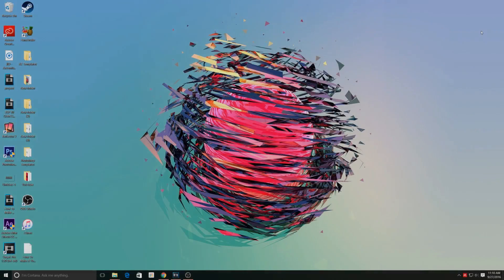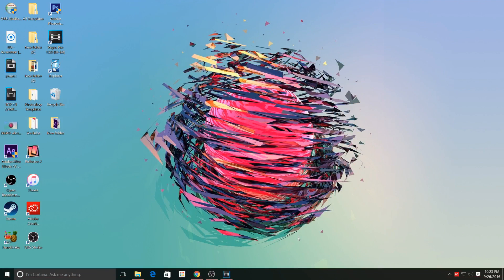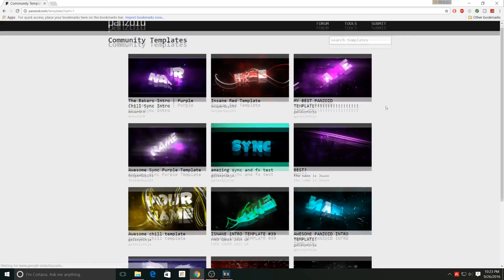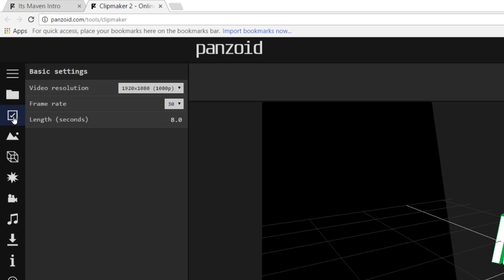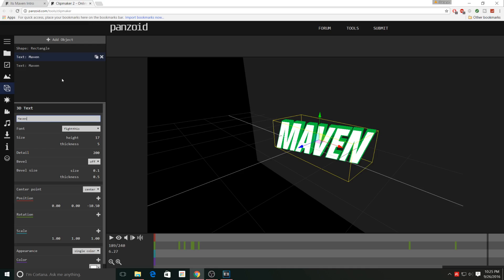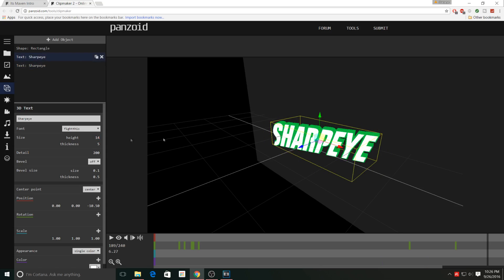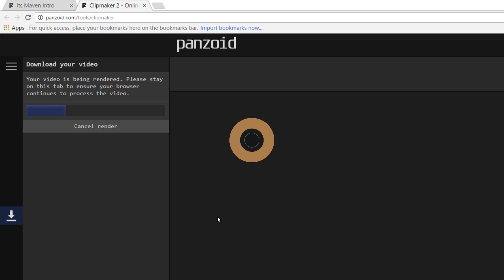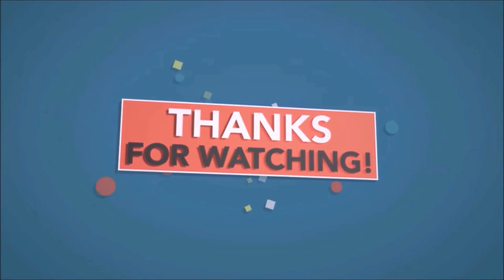How To Make An Intro For YouTube Videos FREE! (NO Software) 2016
In this video I will be showing you how to create a free 3d intro for youtube. This method required NO software or programs to use! It is completely free and works on any computer.

How To Easily Record Your Computer Screen Windows 7/8/10